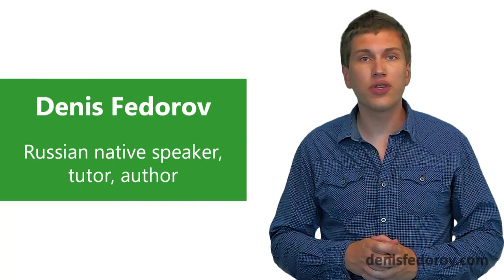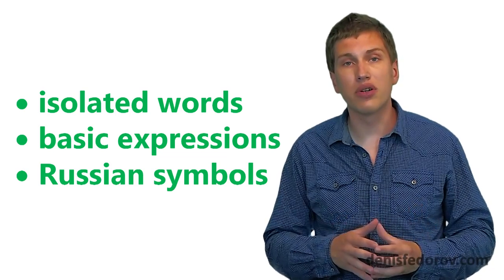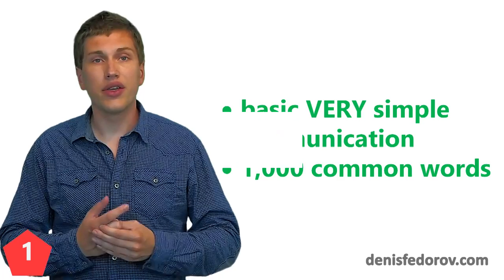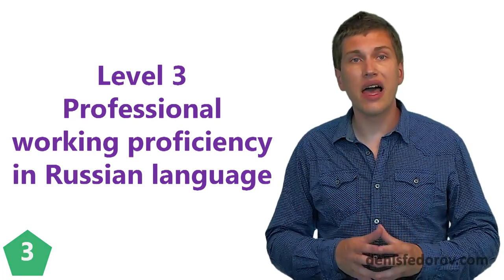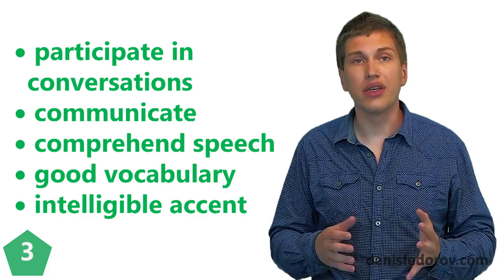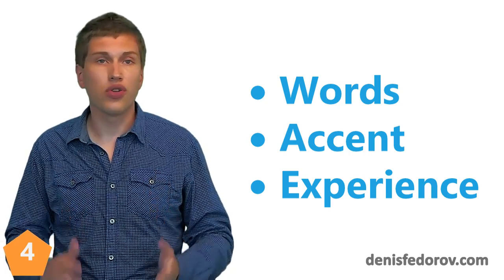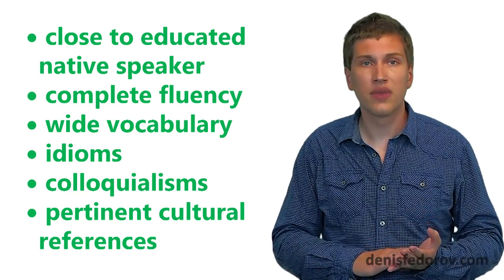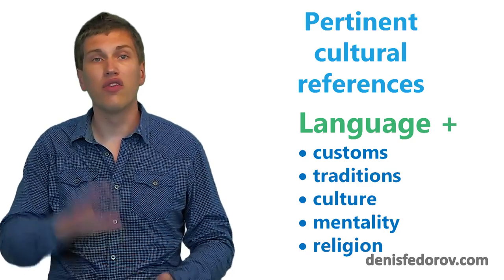Levels of the Russian language proficiency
In this video, you will learn how to identify your Russian level and what it means to "learn Russian," discover some general things about learning Russian... etc.